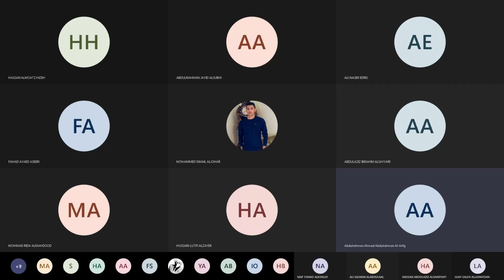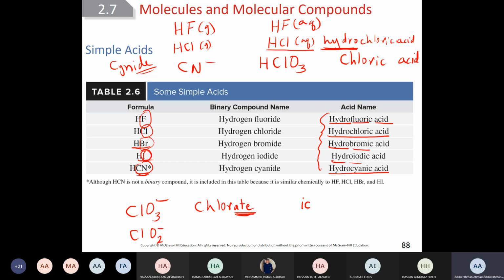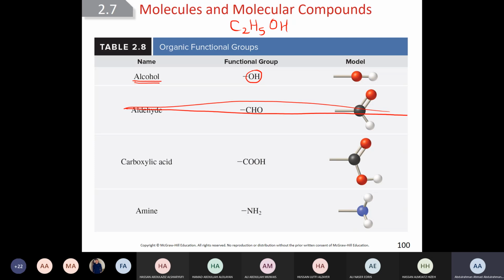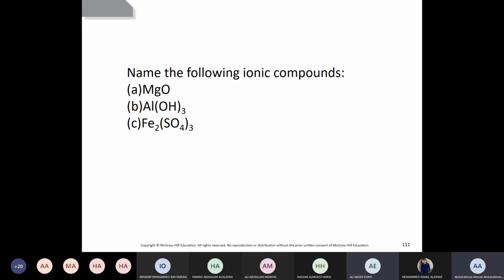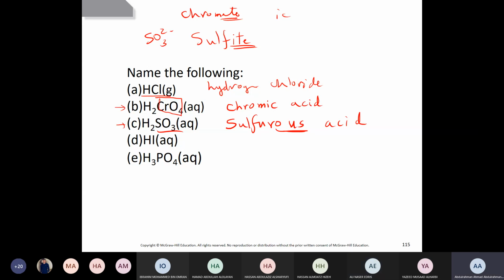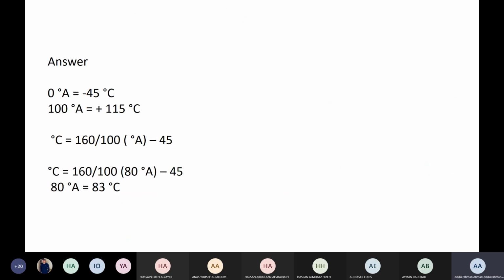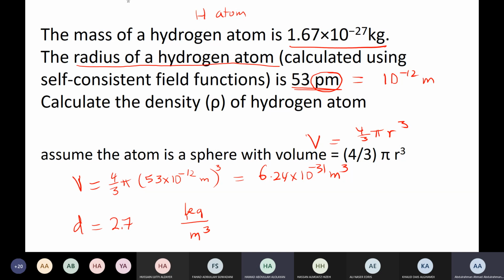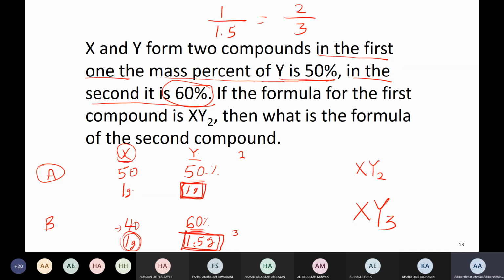Chapter 1 & 2 Problem Solving